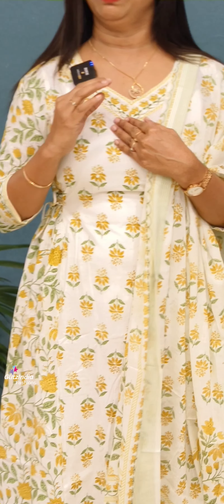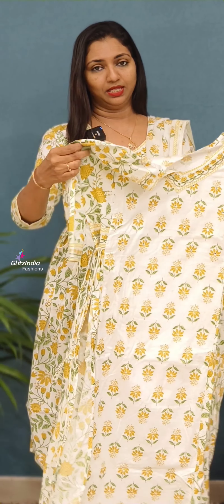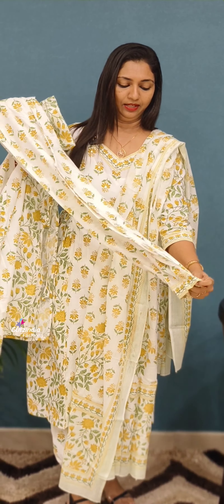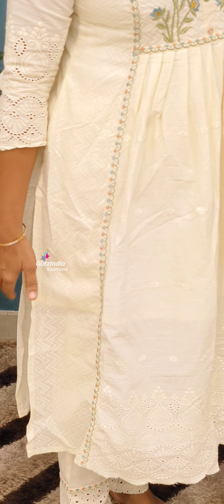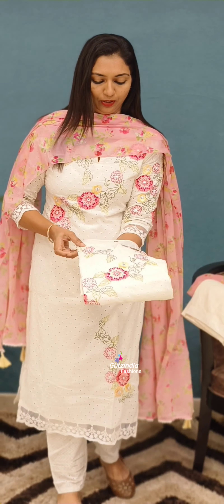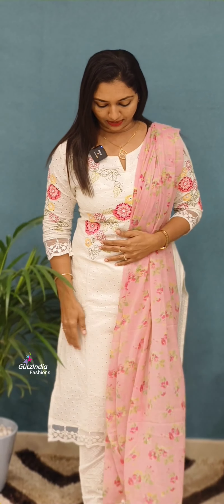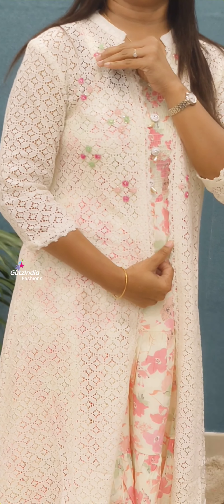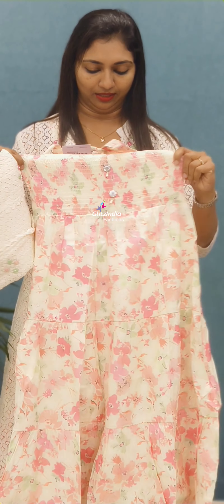JACKET KURTIS WITH TOP & BOTTOM COLLECTIONS || 𝐕𝐈𝐃𝐄𝐎#3043 || 𝐆𝐋𝐈𝐓𝐙𝐈𝐍𝐃𝐈𝐀 FASHIONS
Tripunithura : -

GlitzIndia Fashions,